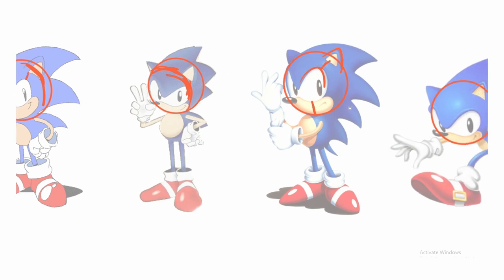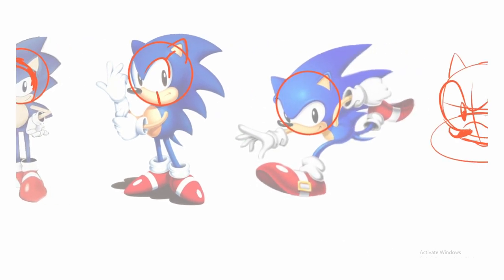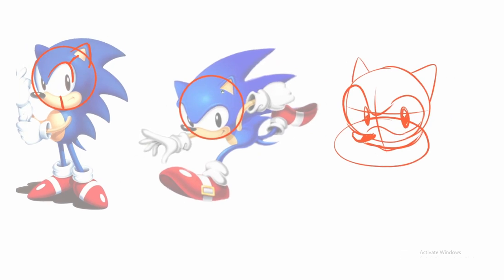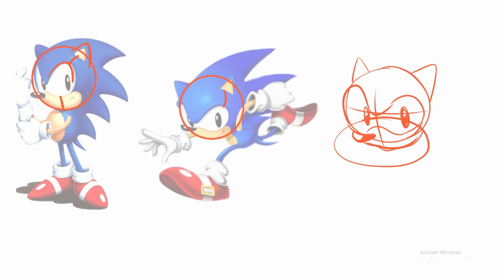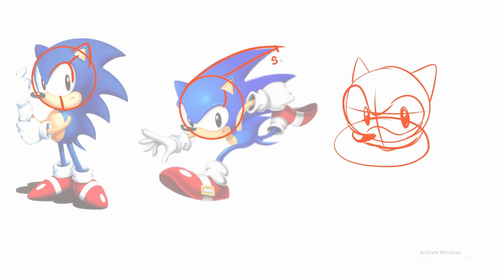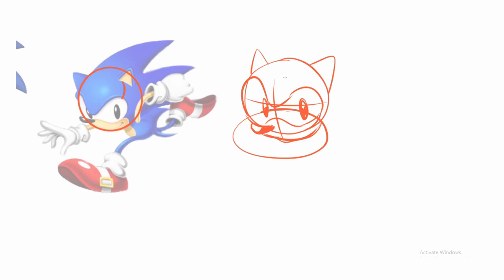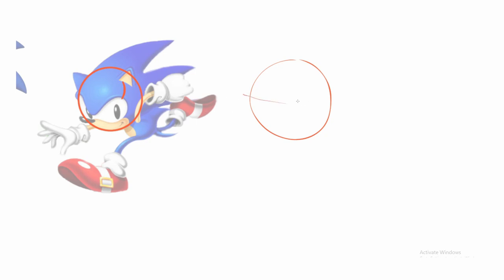How to Draw ANY Sonic (Quick Tip)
Q: What drawing program do you use?
A: Clip Studio Paint

[Tracklist]
The Base (Event) - SA2 OST
Outro: Urban Life (Sonic OVA Reconstruction) - Mr Kingalocious